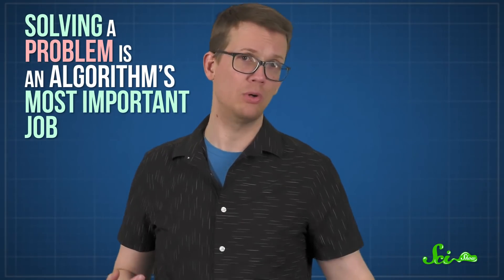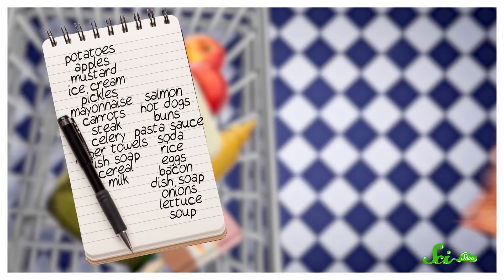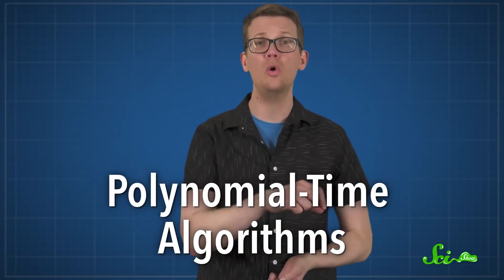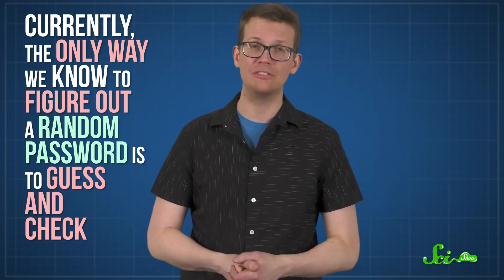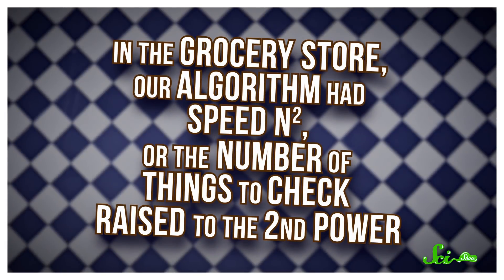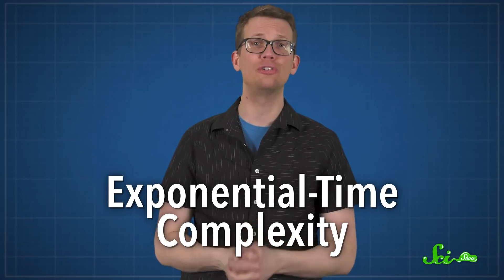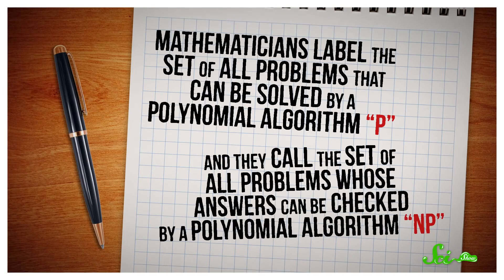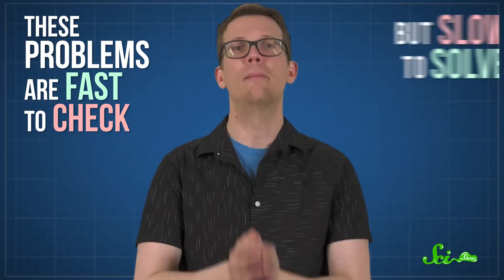This Problem Could Break Cryptography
What if, no matter how strong your password was, a hacker could crack it just as easily as you can type it? In fact, what if all sorts of puzzles we thought were hard turned out to be easy? Mathematicians call this problem P vs. NP, it is perhaps the single most important question in computer science today.